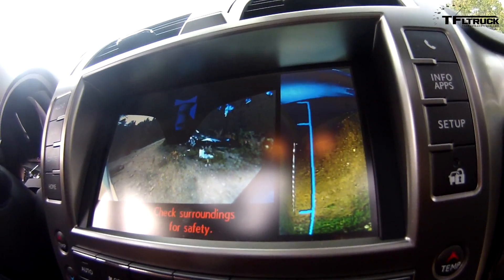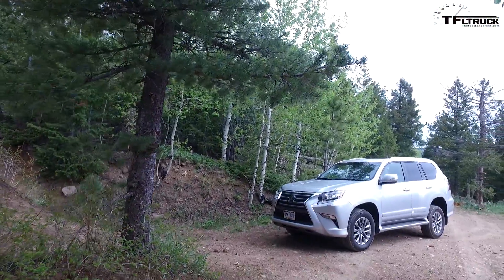2016 Lexus GX460: Gold Mine Hill Off-Road Review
Can the 2016 Lexus GX460 get to the top of the Gold Mine Hill off-road trail in this TFLtruck off-road review? Nathan Adlen takes it up into the Rocky Mountains.